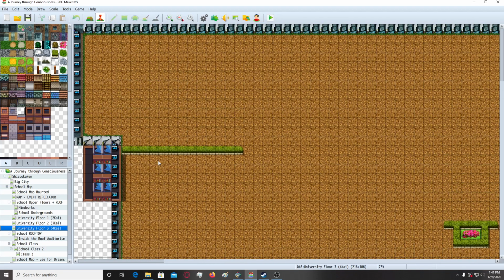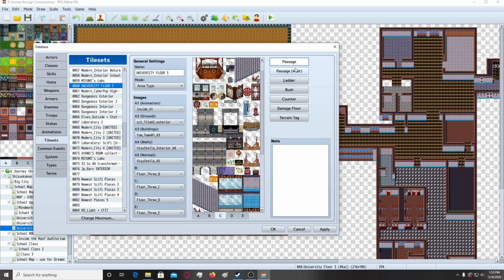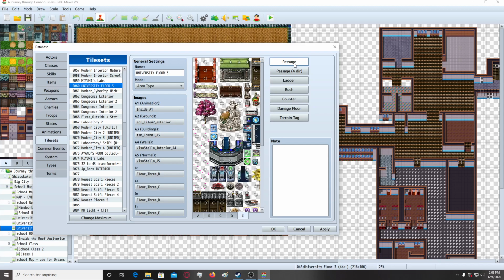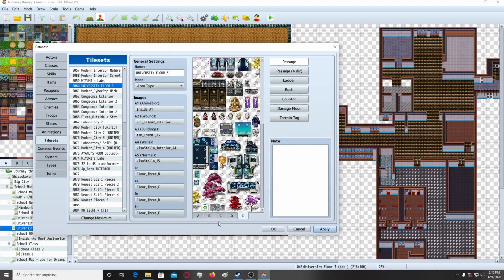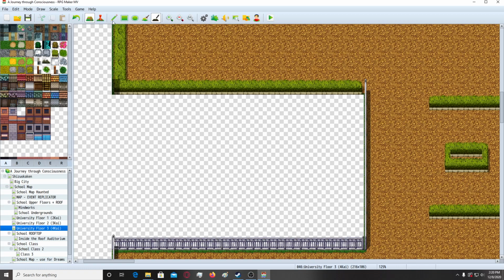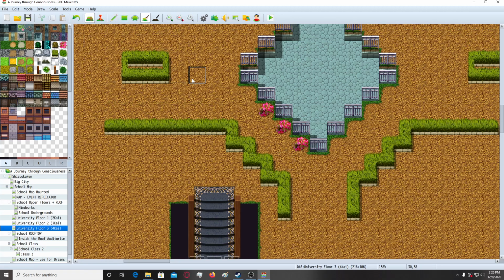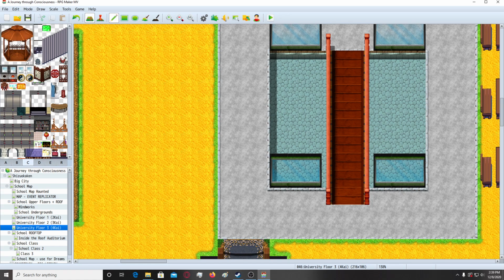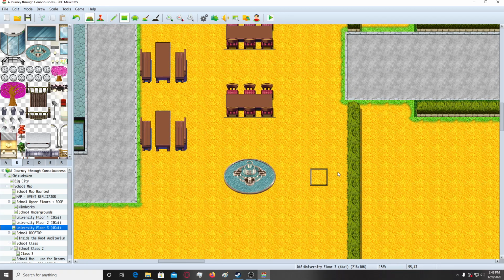A Journey through Consciousness - MODERN Chapter - Visual Update Log 7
Hello folks, me again, this time moving to the 3rd floor of the University and last part that would need a visual update. It's starting to look good ^^ In this video I am making good use of the tilesets I made out of pieces from works of art I purchased and love using so much. So all I need is to finalise the graphical update for the 3rd floor, starting with the external part, then move in the inside, to which I am already used with, thanks to floors 1 and 2. Hugs, stay awesome!

Have fun RPG Makin'!